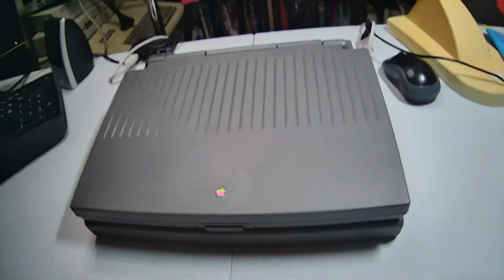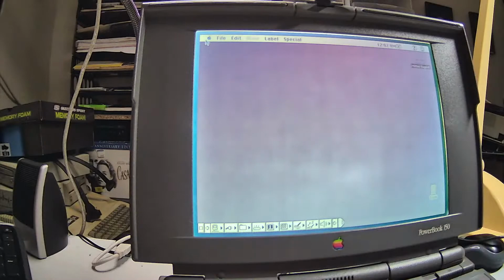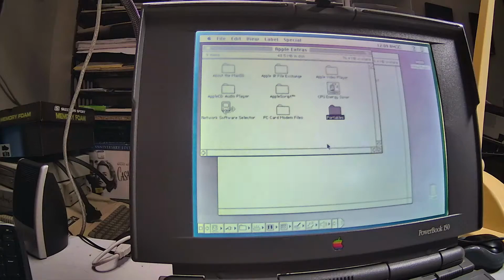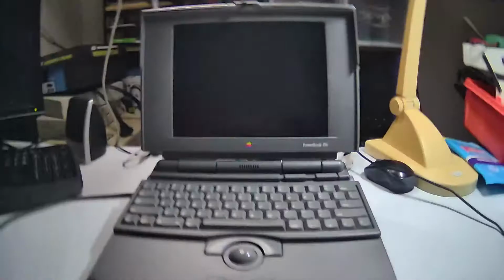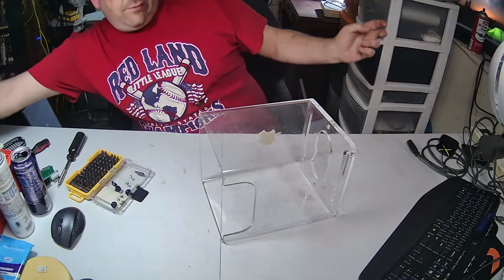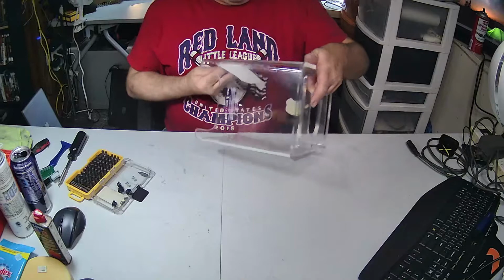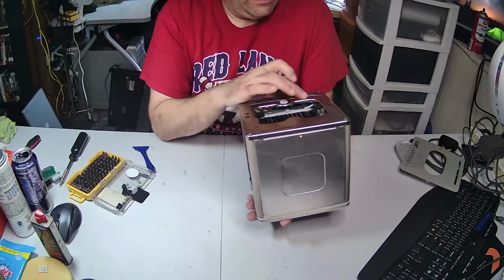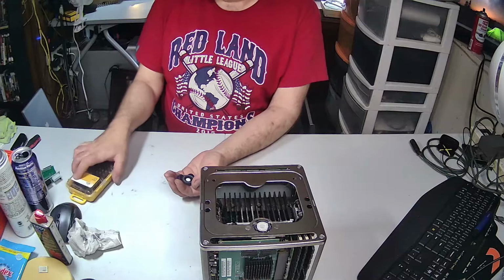Lets play with a PowerBook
Lets play with what is most likely the lousiest PowerBook 100 series ever made or even thought of. Lets see if it works, and what its like.

Visit these other fine channels!
Mac84 - Steve has a collection that makes Apple jealous! See his meanderings here, and his Apple III!

The House of Moth - A little about a lot! Jay Vrij loves Xserves, and it shows!

Branchus Creations - Bruce loves fixing all of the Mac's he can find down under. Watch him do it here!